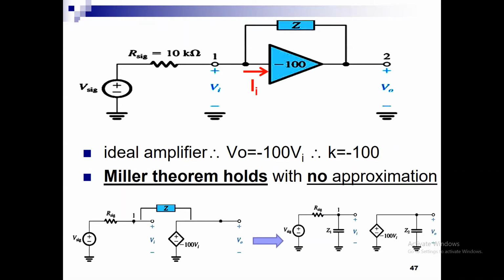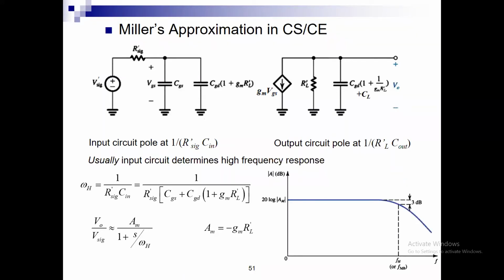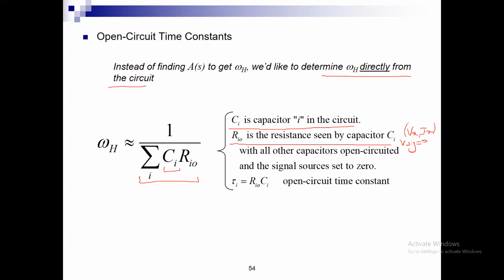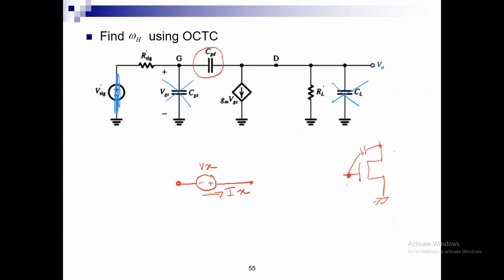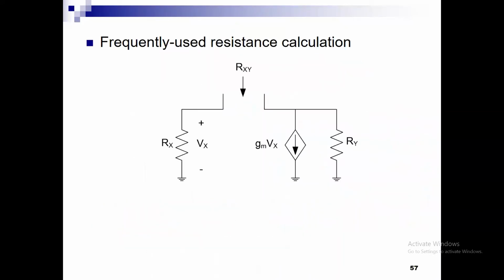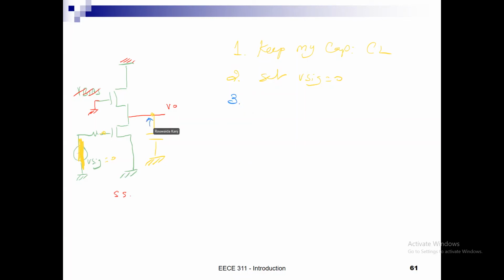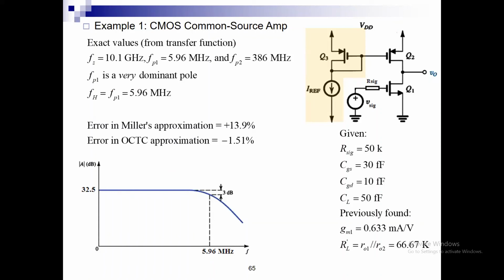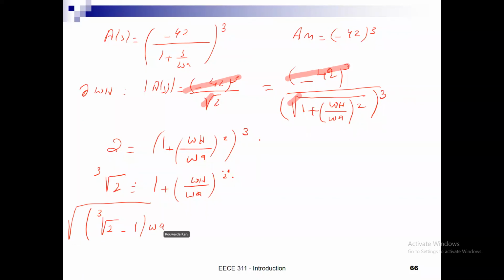Lecture 12 Miller Method and OCTC Feb 24